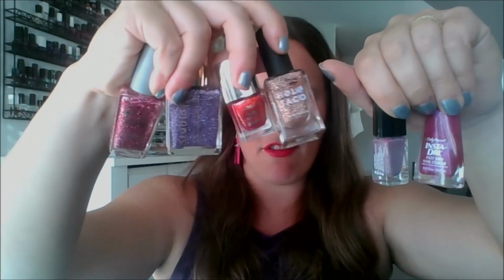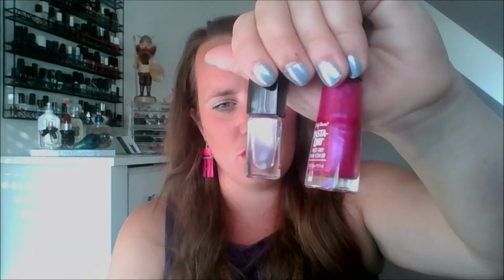100 Nail Polish Challenge: Favorites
After testing 105 nail polishes these are my 6 favorites.  Which one is your favorite?

Best,
Julie